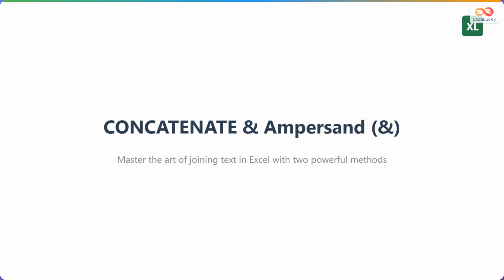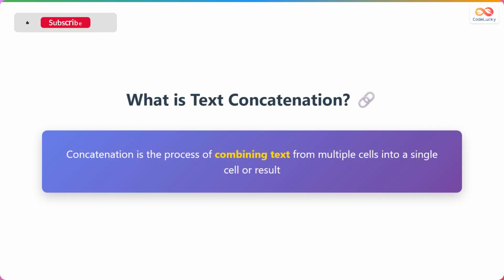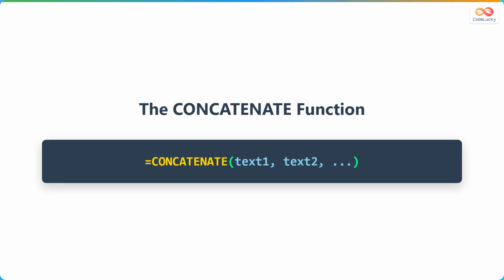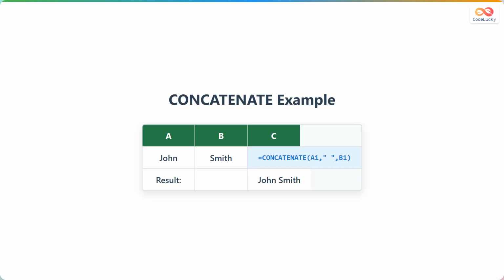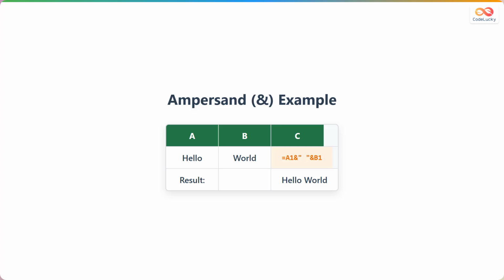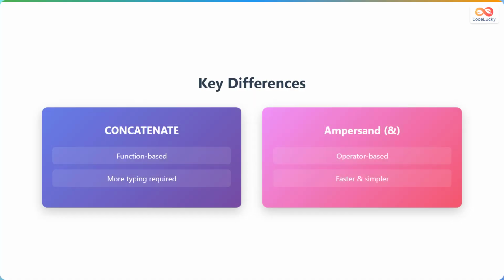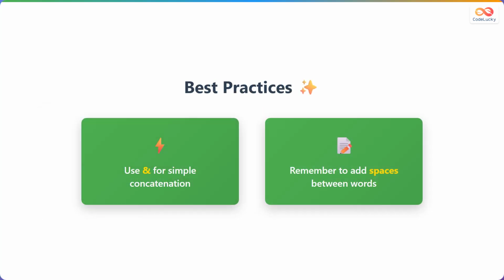Excel Text Magic: CONCATENATE Function vs. Ampersand (&) - Easy Tutorial!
Unlock the power of text manipulation in Excel! 🧮 This video breaks down two essential methods for combining text: the CONCATENATE function and the ampersand (&) operator. Perfect for beginners, you'll learn how to merge data from multiple cells into one, creating dynamic labels, reports, and more.

We'll start with a clear explanation of what text concatenation is and why it's so useful in Excel. Then, we'll dive into the CONCATENATE function, exploring its syntax and demonstrating its use with a practical example. You'll see exactly how to use the formula to join names, addresses, or any other text strings you need to combine.

Next, we'll introduce the ampersand (&) operator, a simpler and often faster alternative to CONCATENATE. We'll show you how to use it effectively, highlighting its advantages and providing a clear example. Plus, we'll compare the two methods side-by-side, so you can choose the best tool for each situation. 🚀

Finally, we'll share some best practices to ensure your text concatenation is clean, efficient, and error-free. Get ready to level up your Excel skills and save time with these powerful techniques! 👍

Chapters:
00:00 - CONCATENATE & Ampersand (&)
00:09 - What is Text Concatenation?
00:23 - The CONCATENATE Function
00:49 - CONCATENATE Example
01:18 - The Ampersand (&) Operator
01:38 - Ampersand (&) Example
02:04 - Key Differences
02:25 - Best Practices ✨
02:47 - Outro